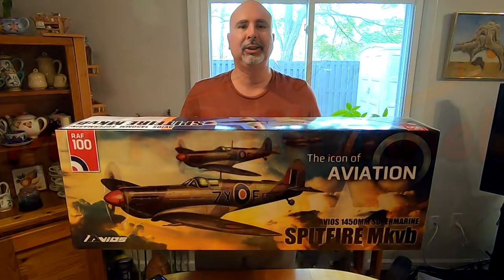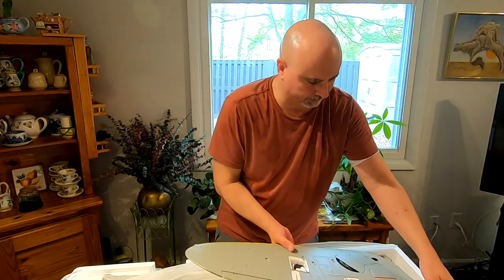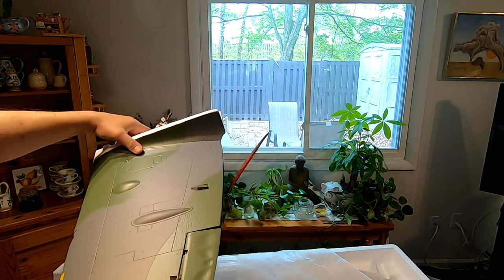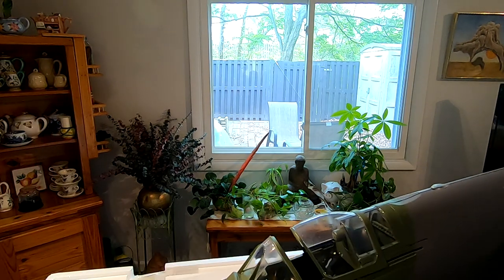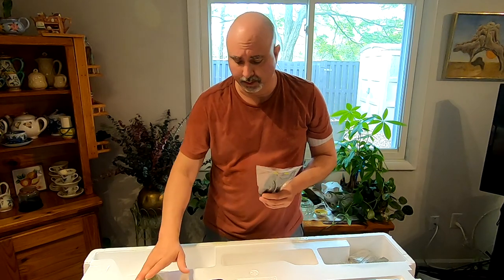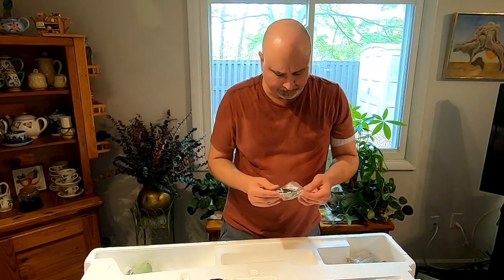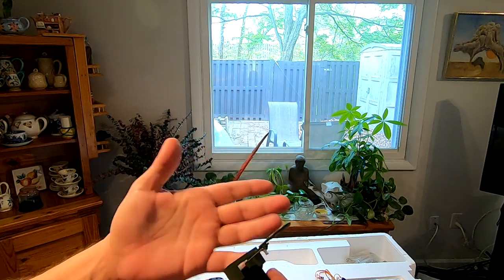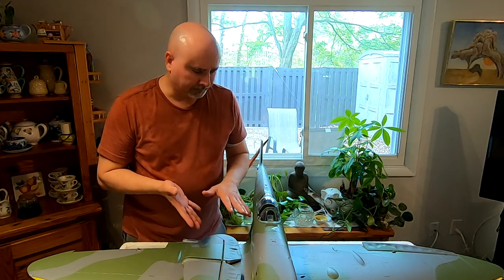Unboxing the Avios Spitfire MkVb Super Scale 1450mm Warbird ETO - PNF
I'm unboxing the Avios Spitfire Mk5b Super Scale 1450mm European Theatre of Operation paint scheme warbird (PNF) or Plug-N-Fly kit. This series of videos will be an assembly, not a build since the kit is mostly built with things like retractable landing gear, motor and control surfaces already installed for you. This kit has an extremely high level of detail including panel lines, cannons, scoops, guns, split flaps, cockpit details, and a canopy that opens. Add your receiver and a 6s lipo and assemble the plane following the downloadable English manual.